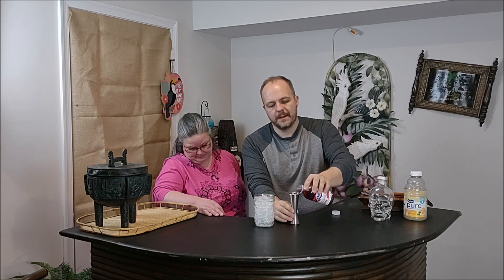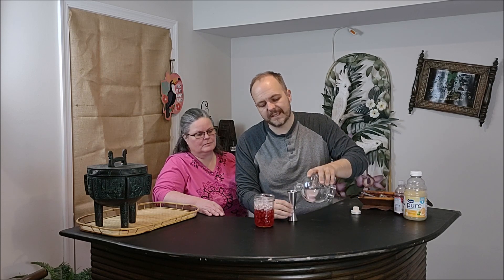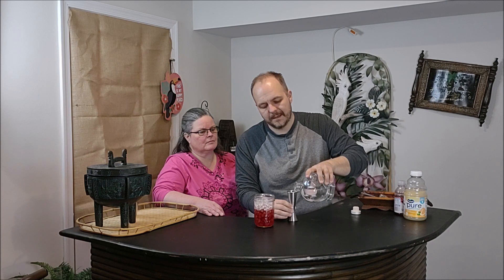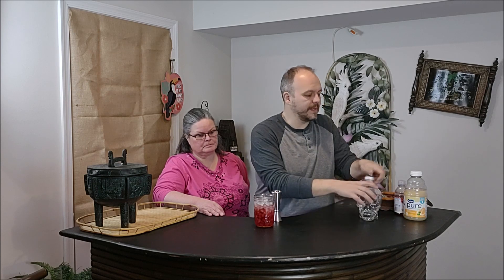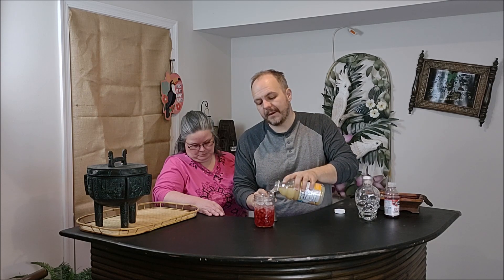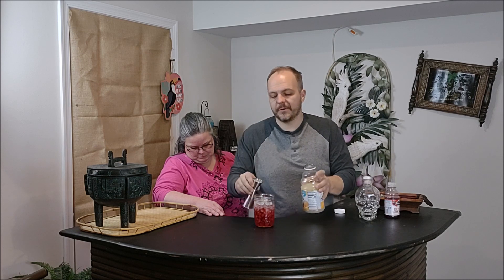Cocktail of the Day - Sea Breeze